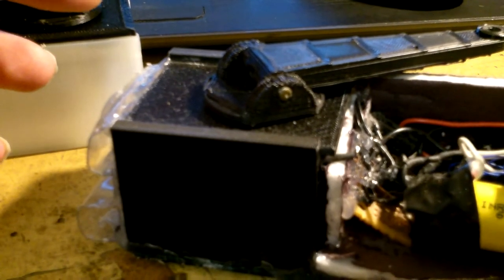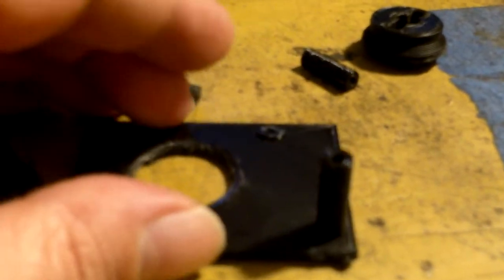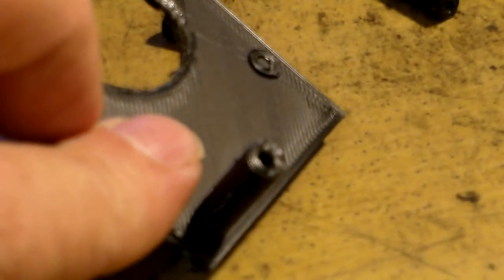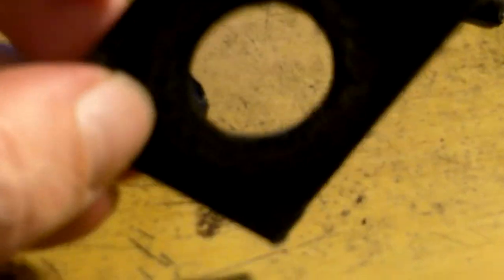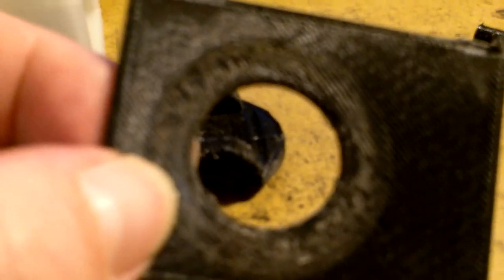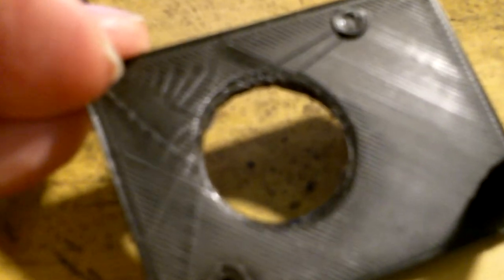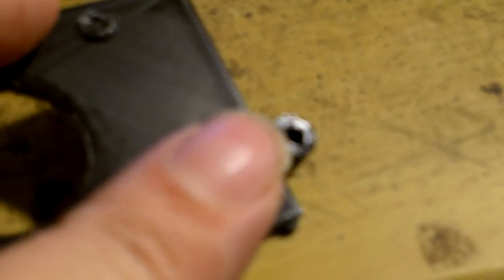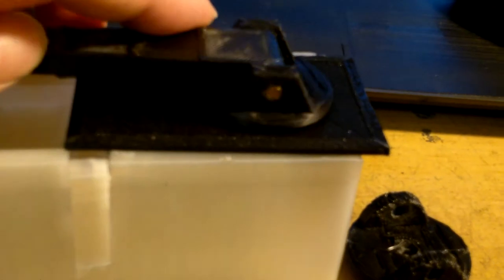Flashlight Problems 1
I had tested my flashlight well by winding the hand crank charger for many minutes adding up to about 30 minutes worth of winding until the standoffs broke because they were long and skinny .         So I made the standoffs thicker so that they won't break again .     This is part of research and development , Design , Build , Break , Repeat until it stops breaking within reasonability .